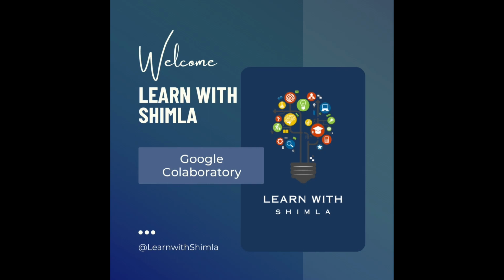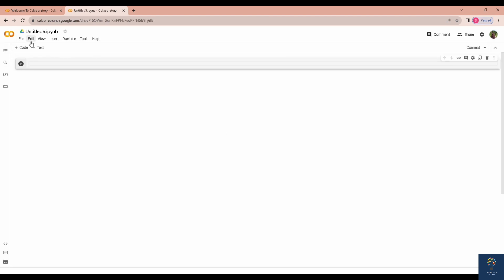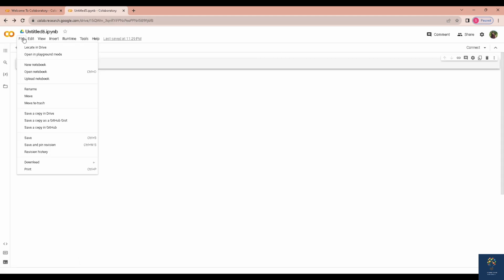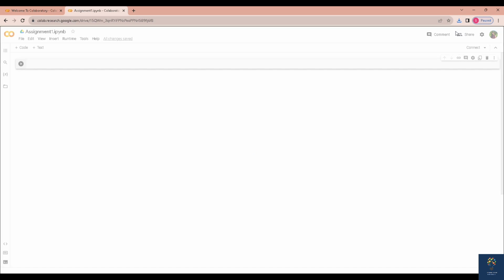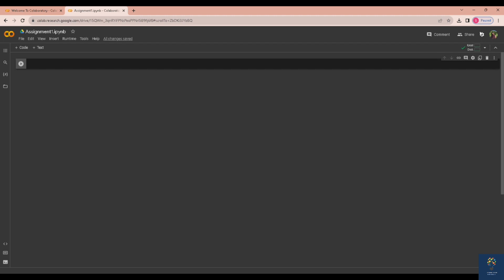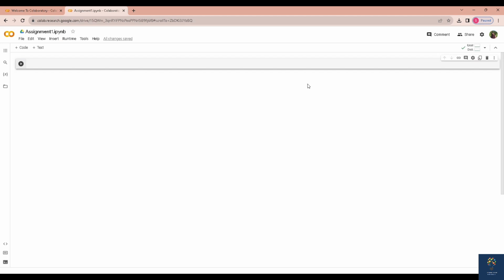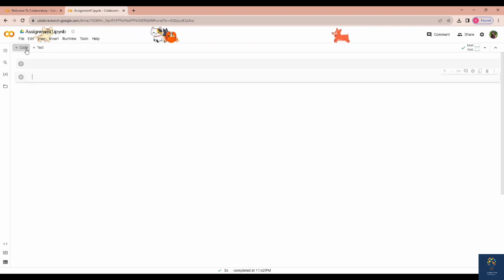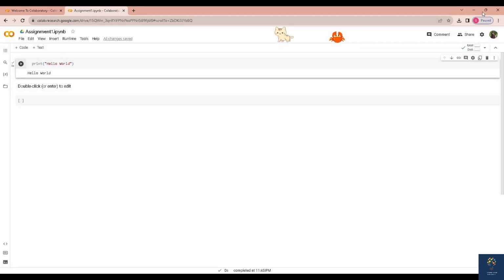Google Colaboratory Tutorial for Beginners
Welcome to our Google Colaboratory tutorial! In this video, we'll guide you through the ins and outs of Google Colaboratory (Colab), a powerful and free cloud-based platform for data science and machine learning. Whether you're a beginner or an experienced data scientist, Colab offers a seamless and collaborative environment for your projects.